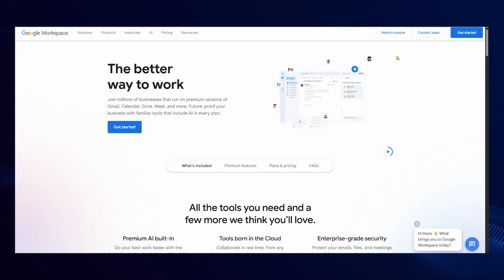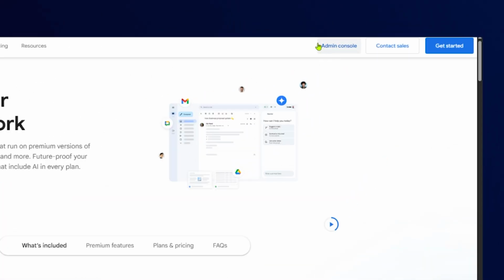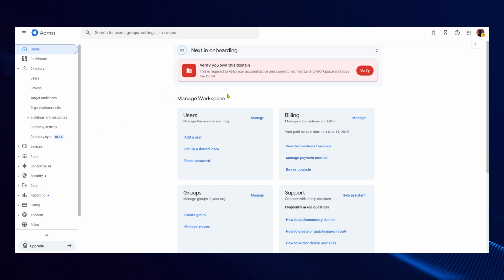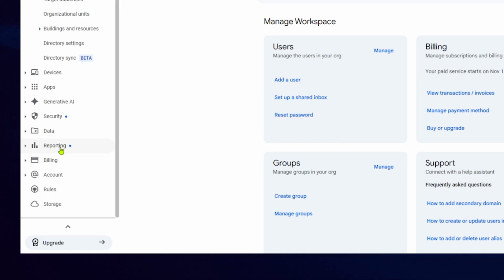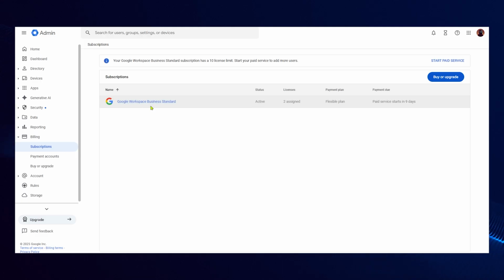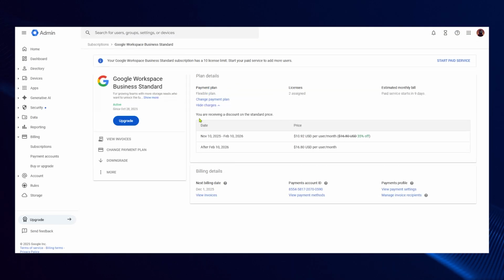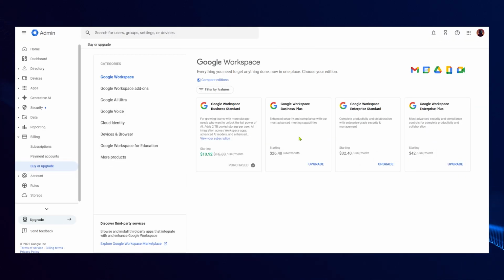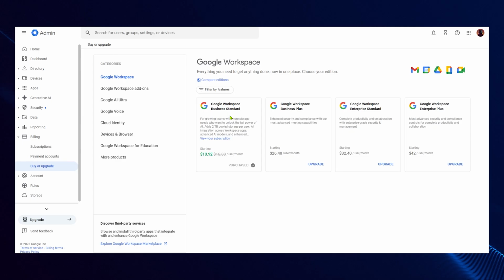How To Switch From Google Workspace Essentials To Business Standard [2026 Guide]